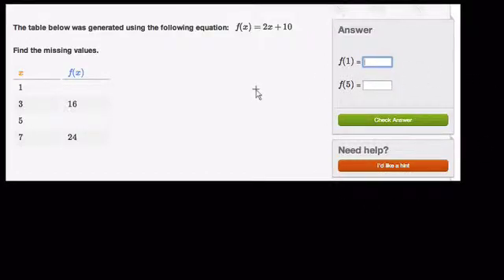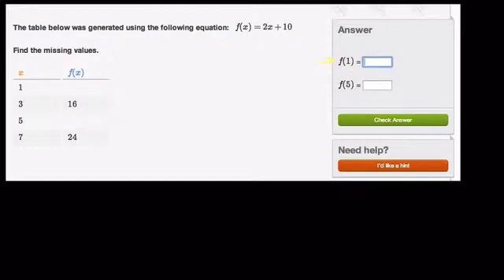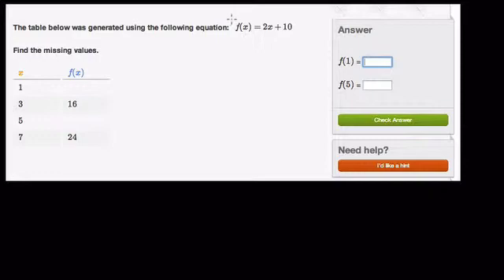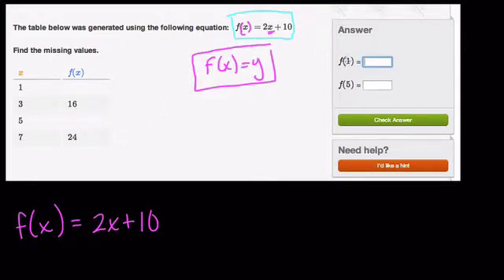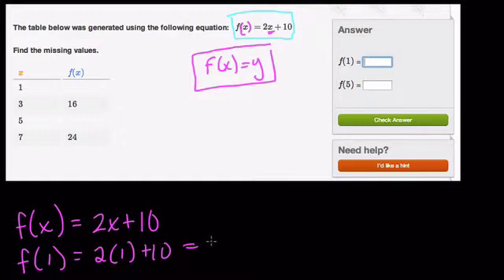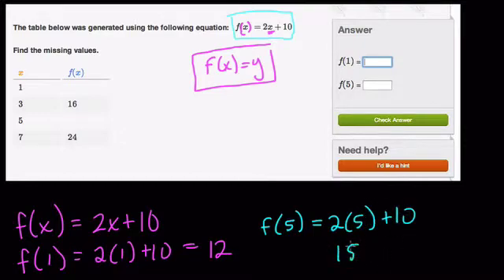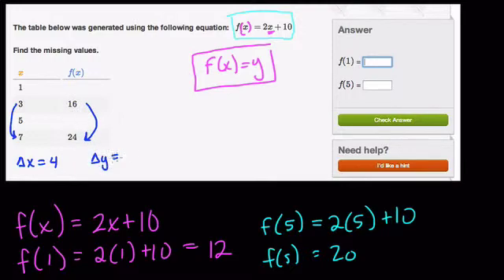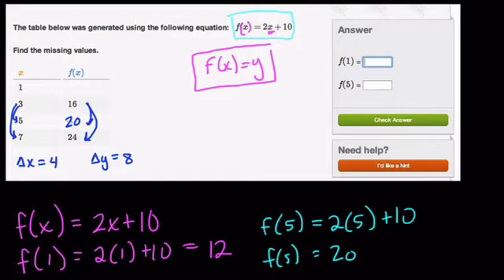Equations from tables on Khan Academy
In this video we look at the equations from tables exercise module